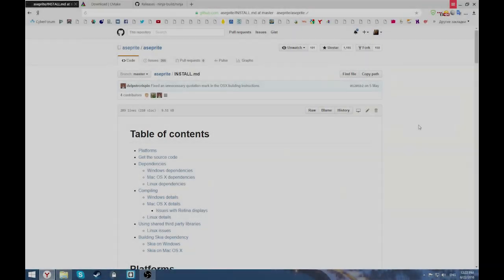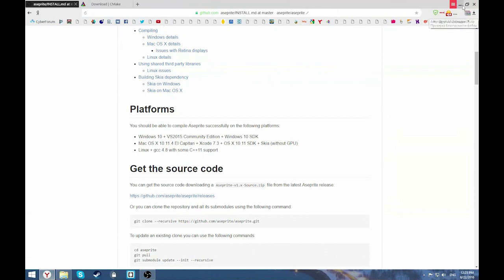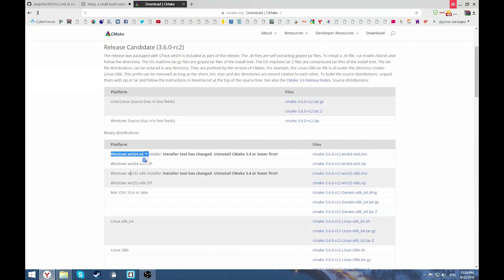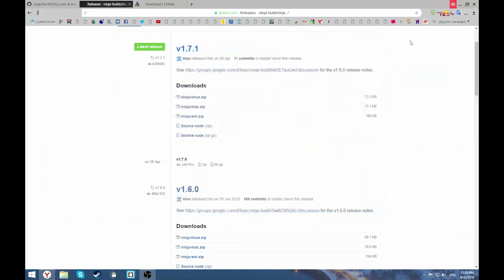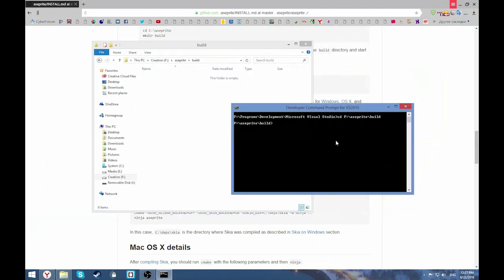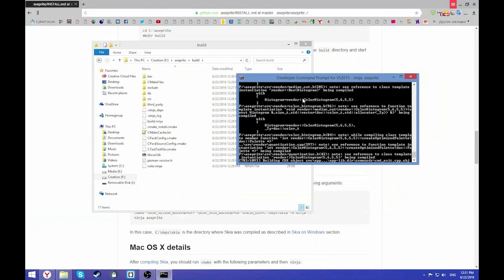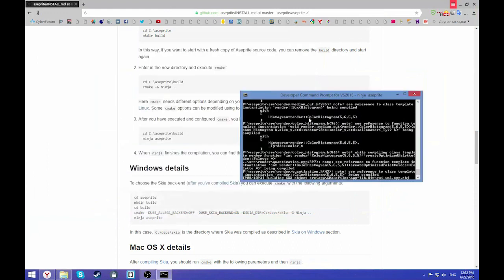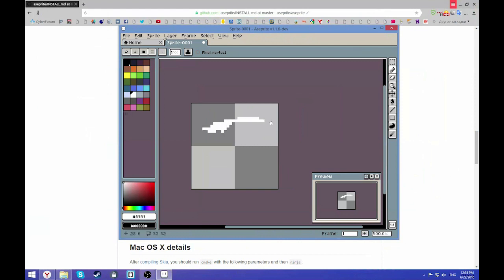Aseprite: How to compile the source code (Windows)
If you can't understand how to do it and at the same time you don't have money to buy it, you can freely compile the source code and use the program for as long as you want.

COMMANDS:
cmake -G Ninja ..
ninja aseprite